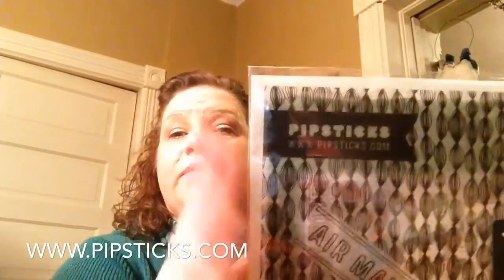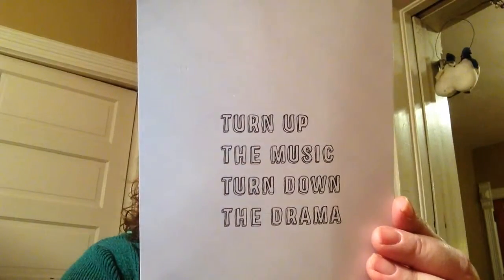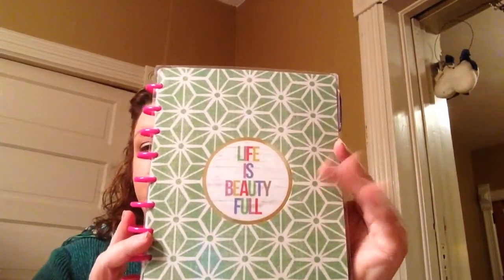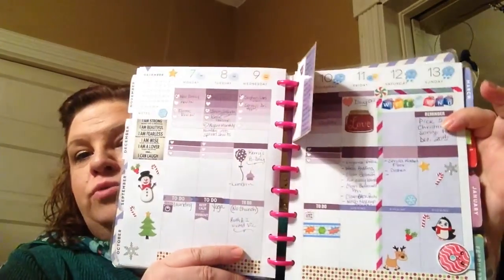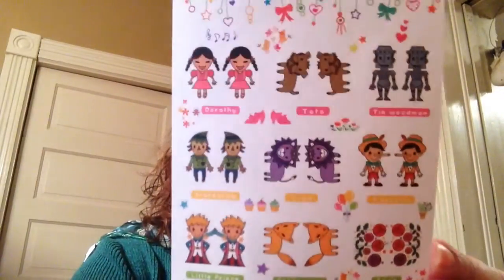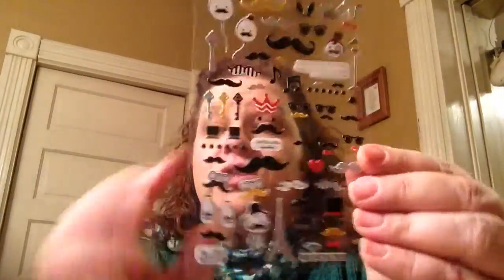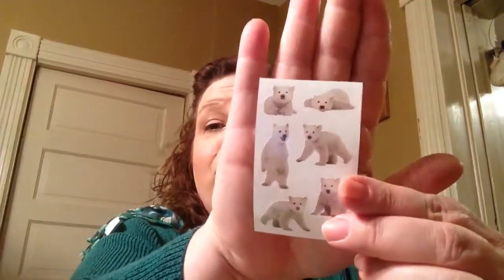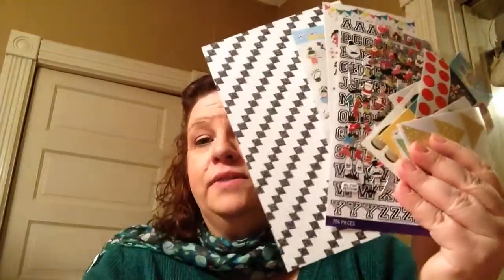Pipsticks for November 2015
Welcome to Pia's Beauty Review!

to sign up for your very own monthly sticker subscription!

Love,
Pia